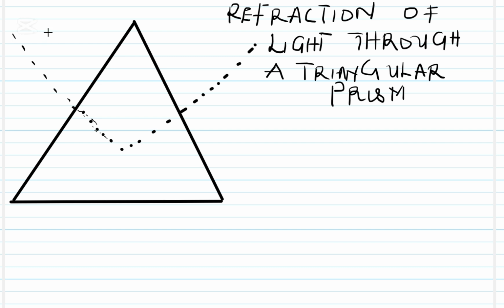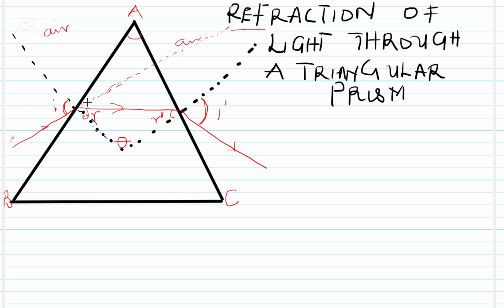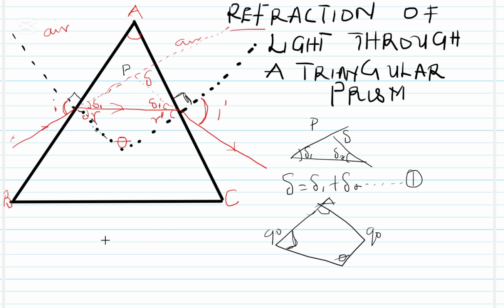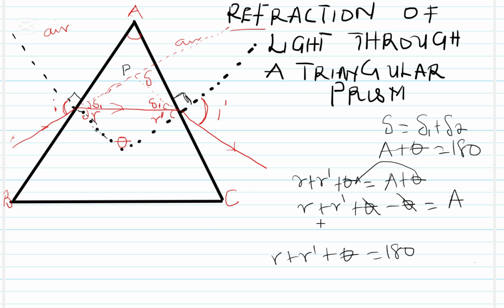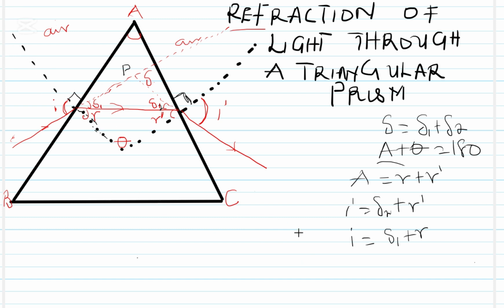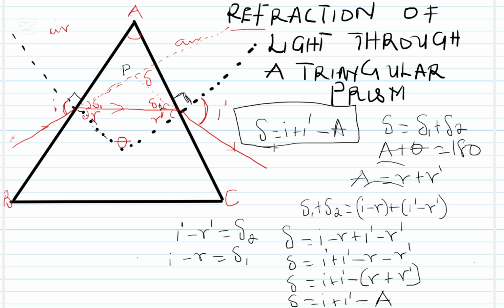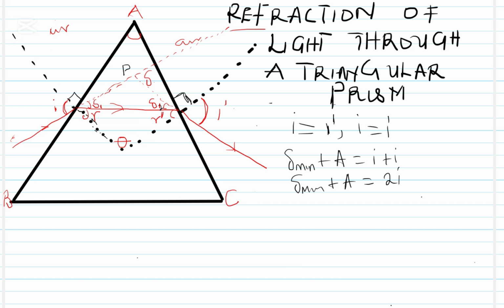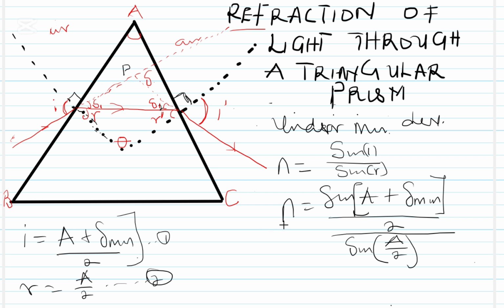REFRACTION OF LIGHT THROUGH A TRIANGULAR PRISM/ MINIMUM DEVIATION ANGLE FORMULA DERIVATION.